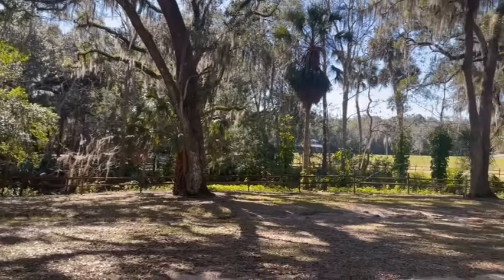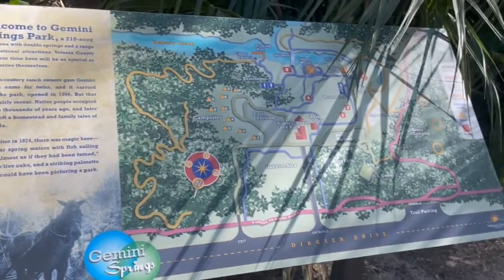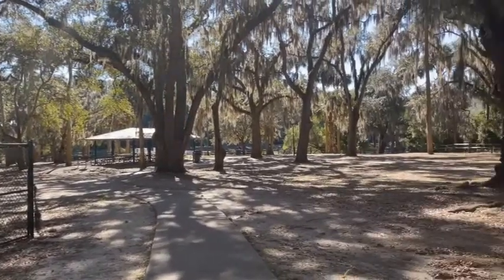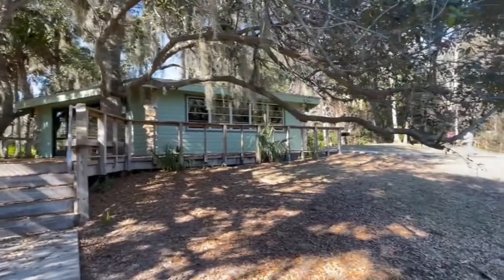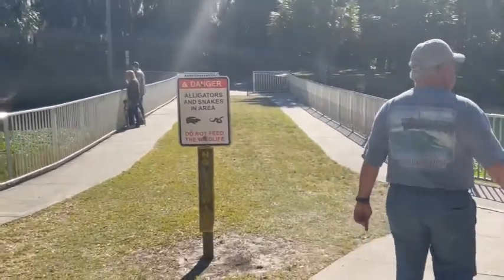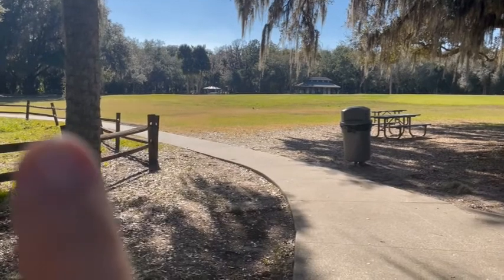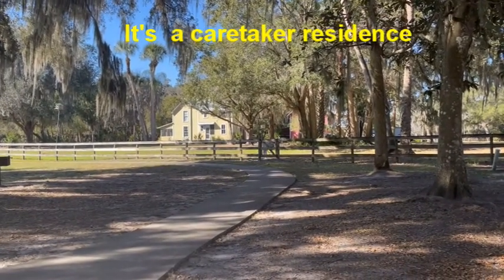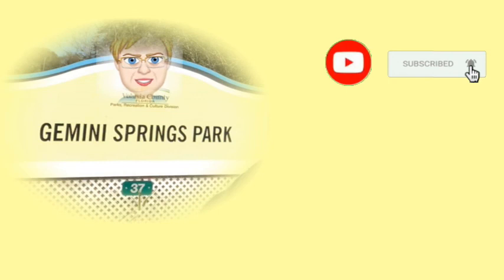Gemini Springs- A Barrier Free Multi Use Park in DeBary Florida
Enjoy our review of Gemini Springs- A barrier free multi use park in DeBary Florida; where we share the details about the location, the features and activities available at the park.

Here are the websites and gear used in producing this vlog.

0:00 Introduction
0:38 Parking Area and Information Board
2:00 Springs, Fishing Water Turkey and Tilapia
4:03 Activity Room
4:23 Spring Run, Fishing Dock, DeBary Creek
6:10 Kayak Fishing and Launch Area
6:29 Activity Field, Dog Park, Caretaker Residence
7:01  Tent Camping Site, Bathrooms location
7:40  End Screen

Video: Canon EOS Rebel T 7i DSLR
*Main Camera Lenses: Canon EF S 18-55mm STM; Canon EF 75-300mm f/4-5.6 III
*Stabilizer: Vivitar Action Sports Grip Series 1
*Go Pro Hero 7 for action shots

Animation Software: Moho 12
Drawing Tablet: INSPIROY H960P Pen Tablet
Aerial Drone Shots: DJI Mavic Air
Mobile Wifi: Verizon Hot Spot Unlimited

Power Director 365 subscription (Sound tracks- " " opening, closing and main body music)